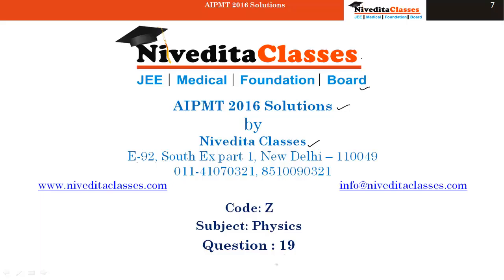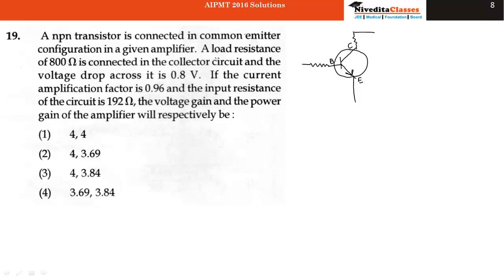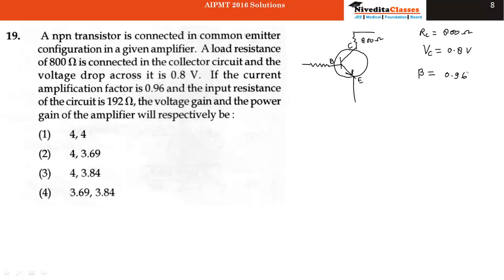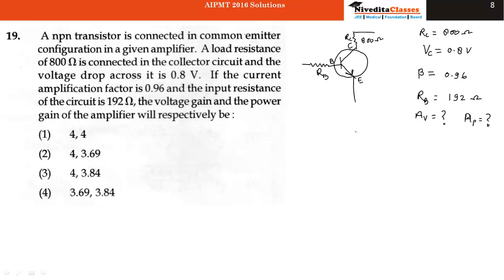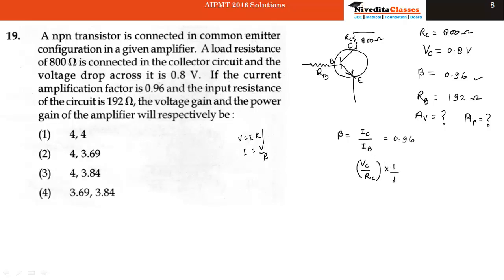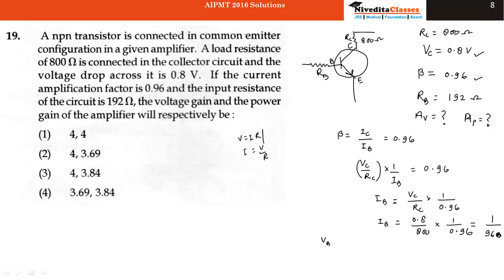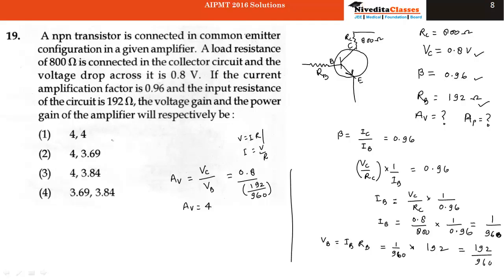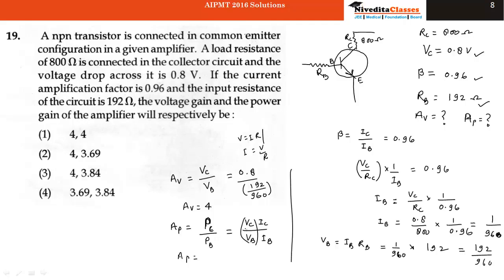AIPMT/NEET 2016 Video Solution Physics Question No. 19 [Code Z]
Video Solution for AIPMT/NEET 2016 Physics Question No. 19 [Code Z]

This video is prepared by Nivedita Classes: A premier coaching institute in Delhi for Pre-Medical Entrance (PMT) & Engineering Entrance exams like IIT JEE Main, JEE Advanced, AIPMT, AIIMS, State PMT, CPMT, BHU-PMT, AFMC & Others.